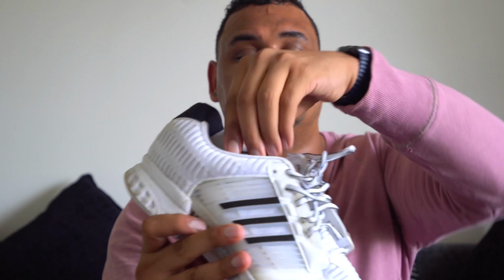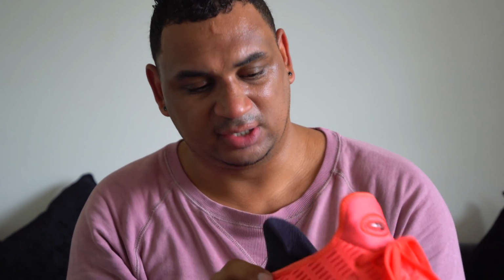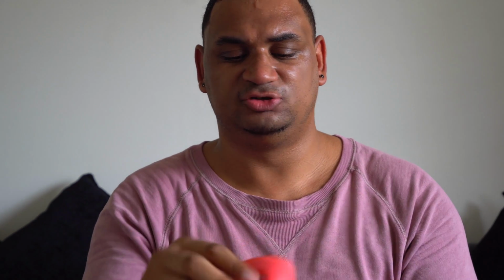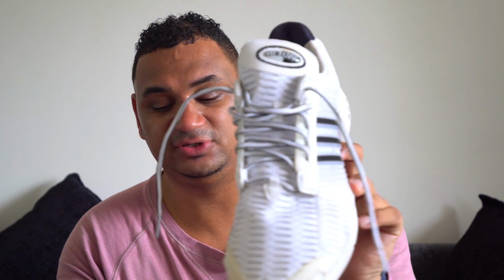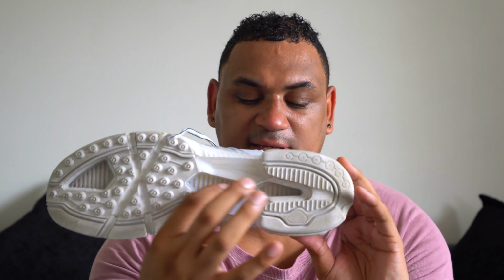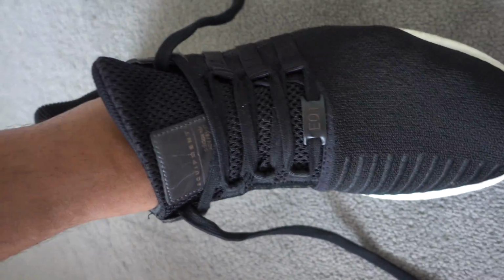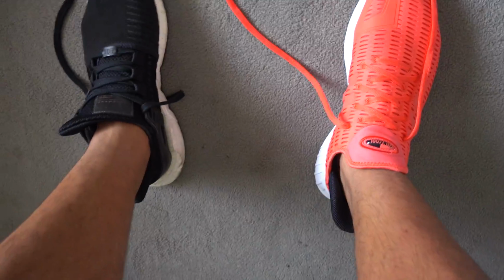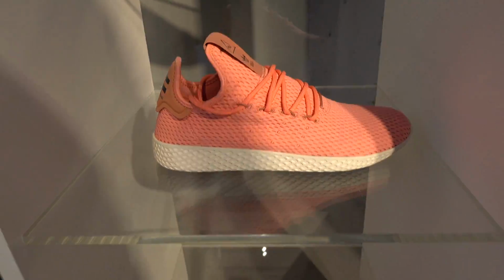Climacool Review & A Posh Big Mac At Hawksmoor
In this vlog I review the Adidas Climacool 02/17, hit some stores in London and check out a posh 'Big Mac' at Hawksmoor.

Main Camera - Sony A6500
Quick Vlogging Camera - Sony RX100
Drone - DJI Mavic Pro
My Action Cam - Sony X3000
Handheld/Phone Attachment Cam - Sony QX100
Vlogging Lens - Vario-Tessar T FE 16-35
Favourite Lens - Sony SEL55F18
Mic - Rode Videomic Pro
To help get creative on mobile - DJI OSMO Mobile
'Bendy Tripod Thingy' - Joby GorillaPod Focus
Don't confuse this tripod with a 'toy' - Joby GorillaPod SLR-ZOOM
Discrete Tripod - Manfrotto Mini Tripod
My Douchebag